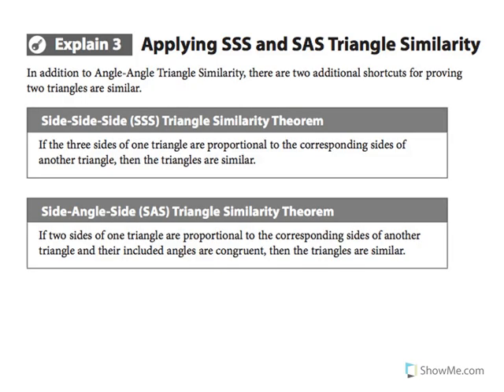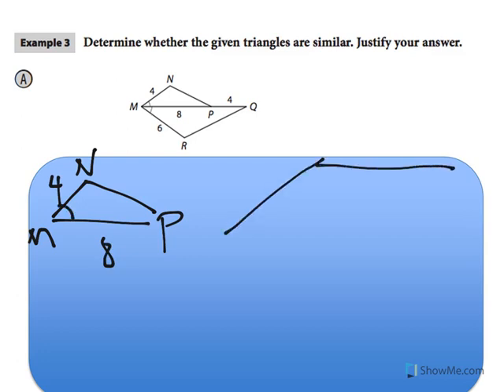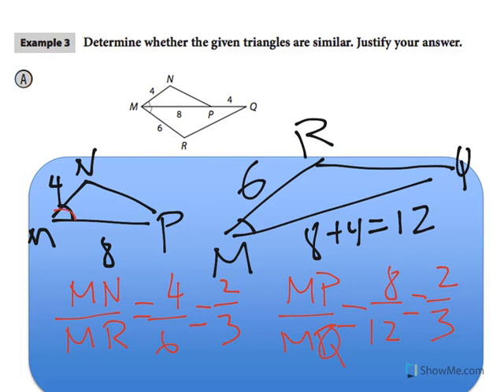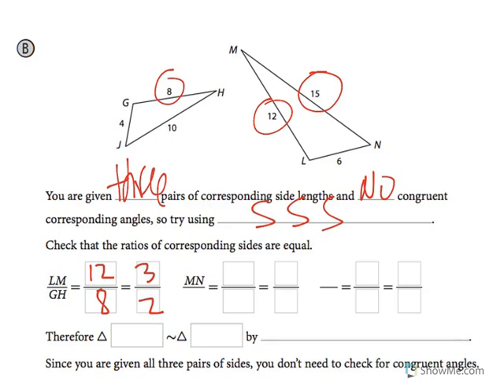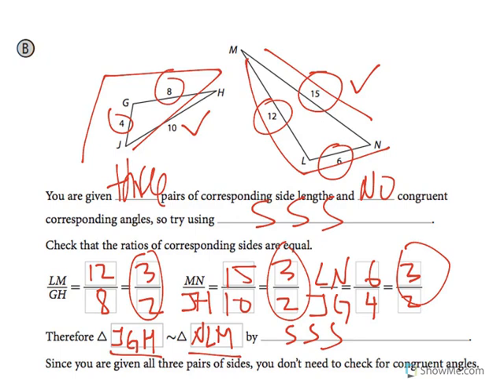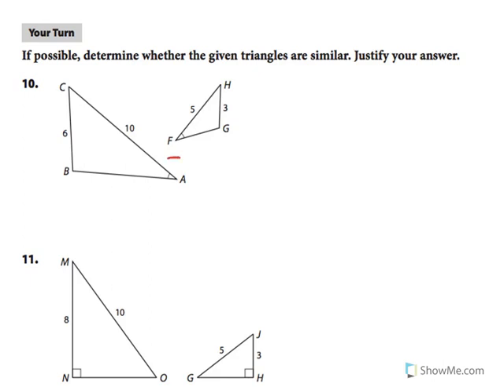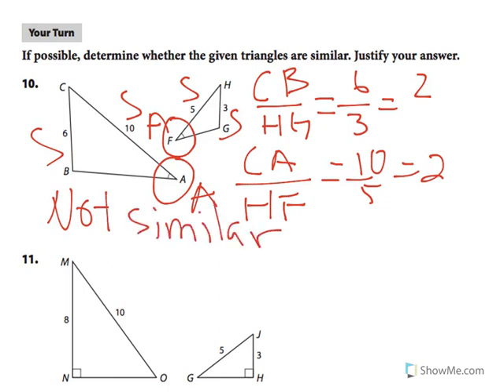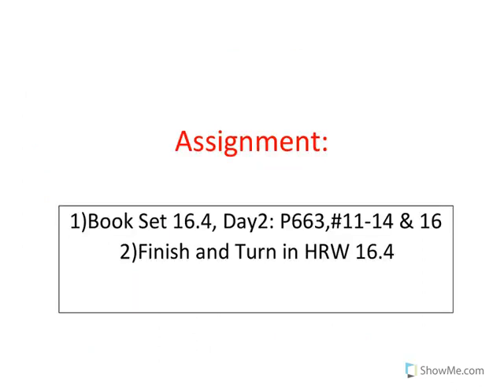IM2 Lesson 16 4Day2